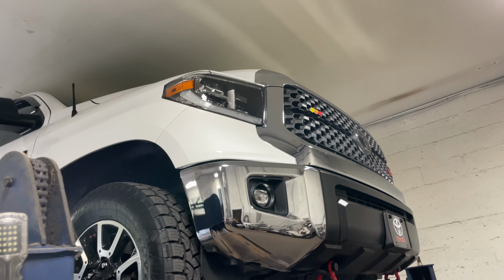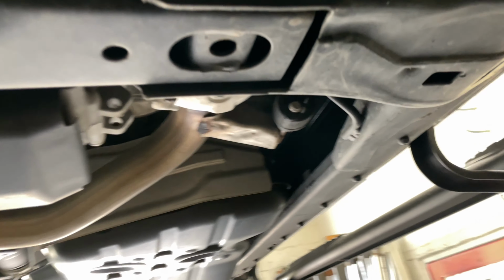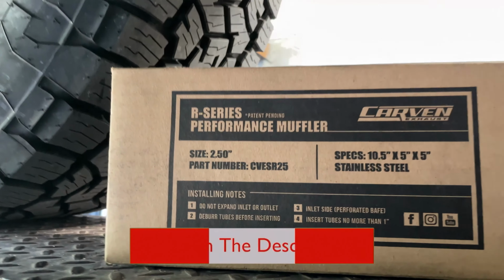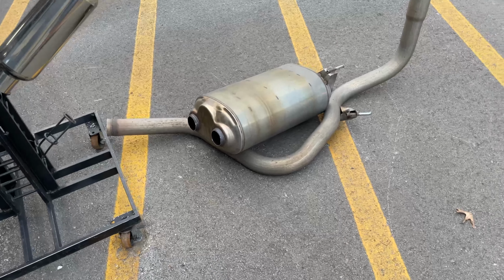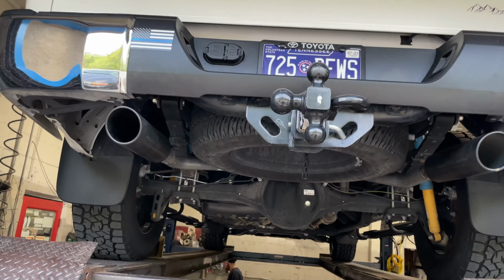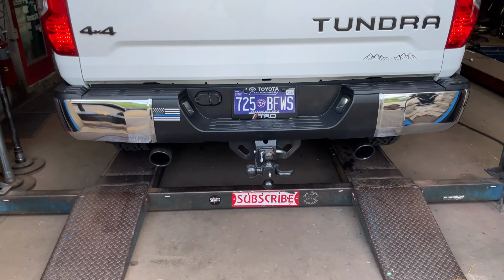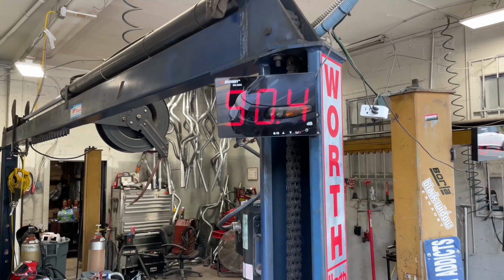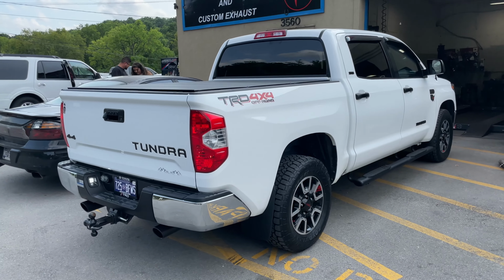2018 Toyota Tundra 5.7L V8 w/ CARVEN R-SERIES!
2018 Toyota Tundra 5.7L V8 w/ CARVEN R-SERIES!